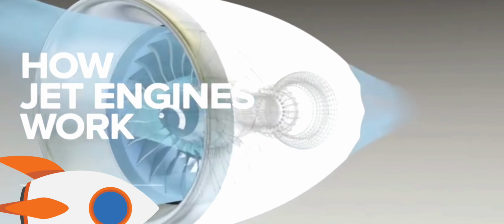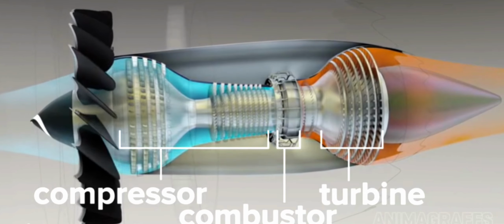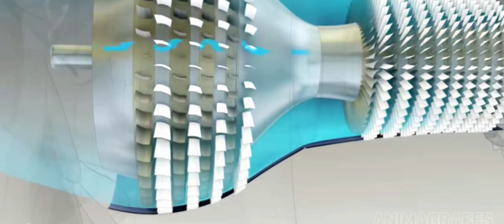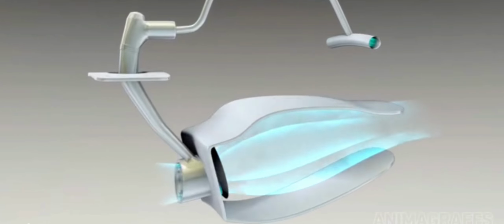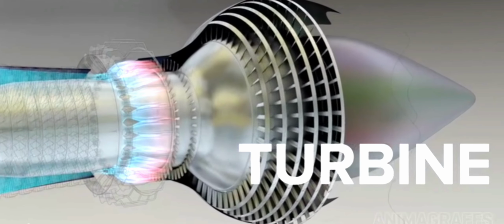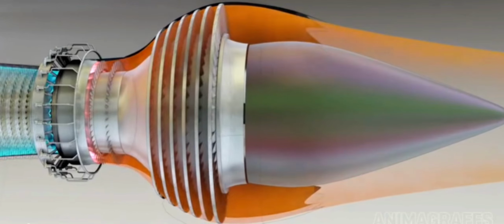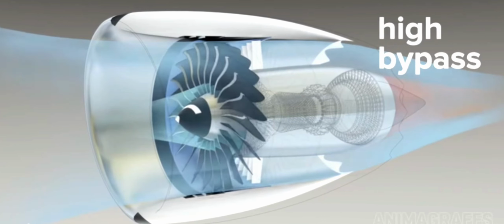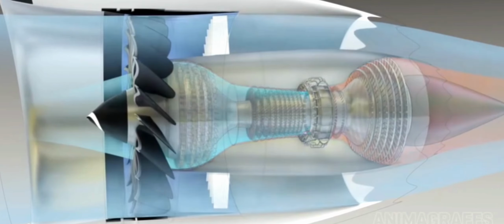HOW JET ENGINE WORK 🦾